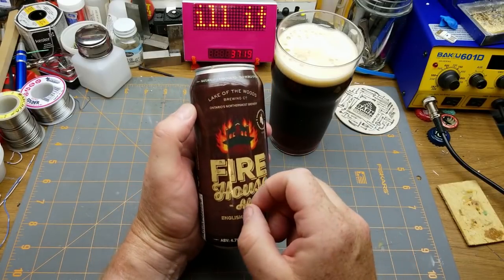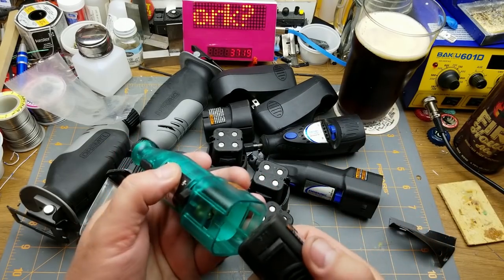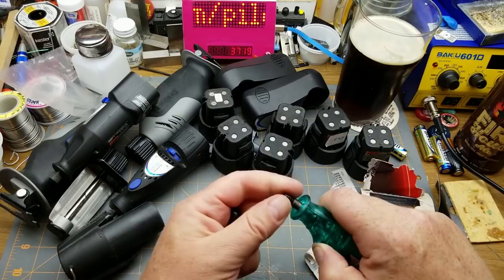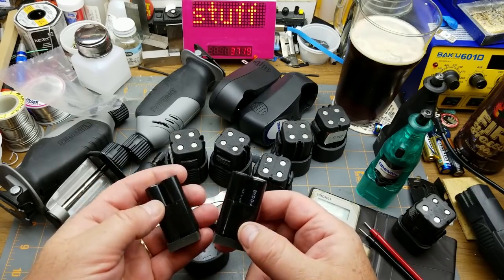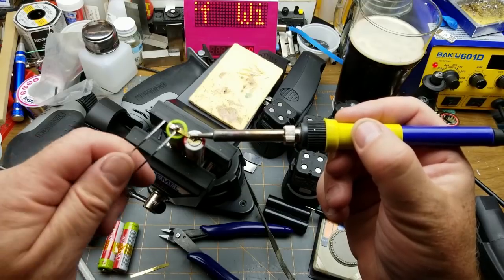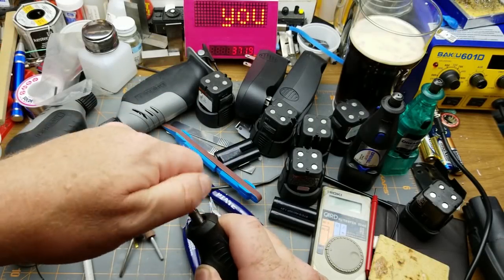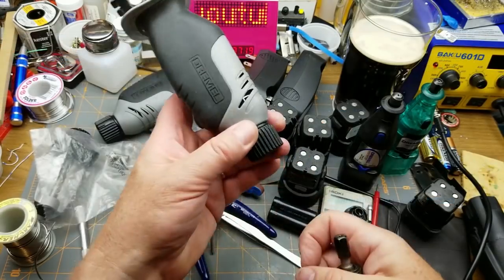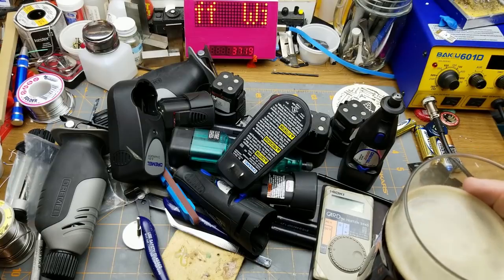yard sale dremel tools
You just never know what you're going to find at a yard sale.

And even when you do find something cool, you can never be sure if it's going to work.

Join me as I explore my latest acquisitions.